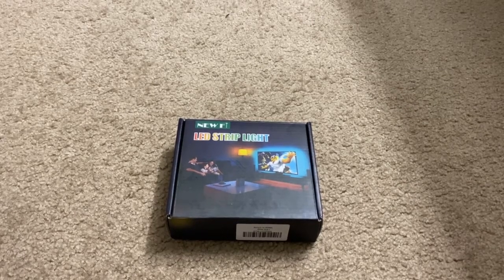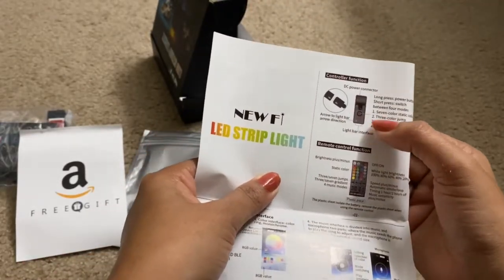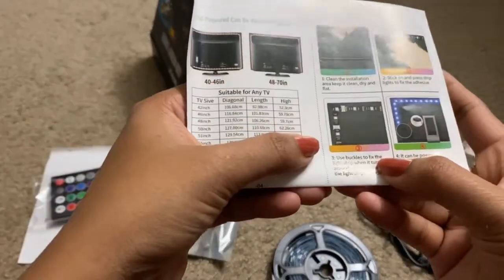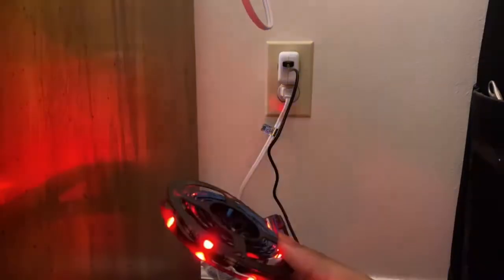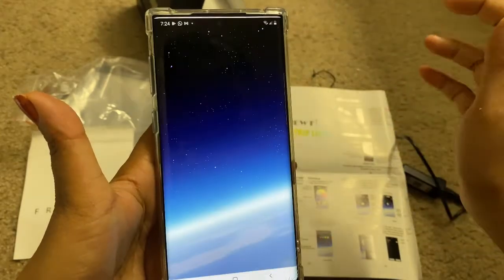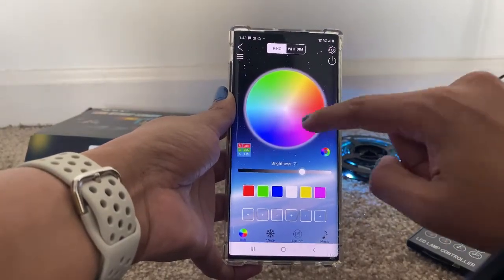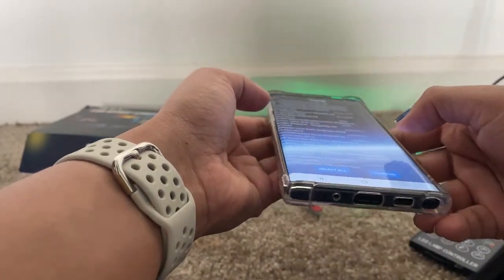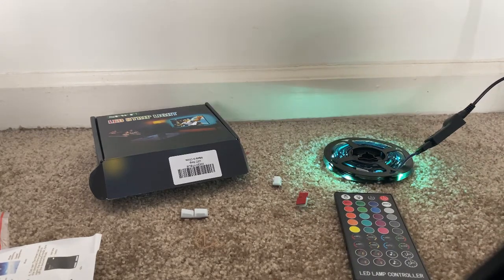New Fi LED Strip Lights,9.8ft Tv Led Backlight for 32-75 inch TV, PC, Mirror with 40 Keys Remote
New Fi LED Strip Lights,9.8ft Tv Led Backlight for 32-75 inch TV, PC, Mirror with 40 Keys Remote and APP Control, RGB 5050 DIY Colors TV LED, 28 Scene Modes, Music Sync

【APP+Remote control】 Suitable for Apple and Android devices. After downloading the app, turn on Bluetooth and the app will automatically connect to your mobile phone, then you can control the lights through the App or the remote control. It is suitable for 42-70 inch TVs, which can REDUCE EYE FATIGUE and bring you a vivid and immersive TV viewing experience.
【Sync to Music】 Ambient mood lighting with built-in high-sensitive mic, 16 million available colors with brightness and saturation change automatically according to the music rythm. Bring you an extremely dynamic and immersive TV watching/gaming experience.
【Easy to install and DIY】 118-inch LED strip with 90 high-brightness LED lamp beads can be cut between each lamp bead to fit the desired size of your TV. 3M double-sided tape is attached to the back of the light strip, which can be convenient to install on almost any surface. Buckles are provided for installation at corners or for secondary migration.
【Safe to Use】 Boasts 5V low-consumption working voltage and CE RoHS UL certification, the TV led backlight kit ensures 100% safe to use for even children and pets. Using the USB charging port which can be powered by car, computer, or power bank.
【Widely Used】Suitable for dining room, bedroom, upstairs, kitchen, porch, computer desk, Christmas tree, bar and living room. Applied in festivals and activities such as Christmas, Halloween, and birthday parties would be more romantic and touching.